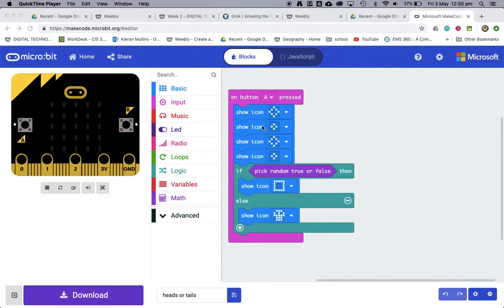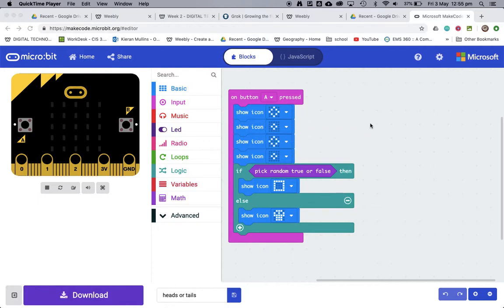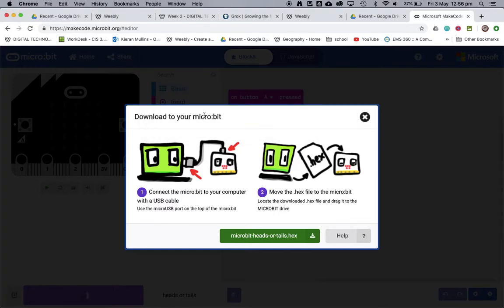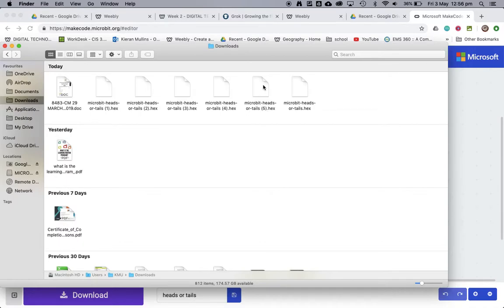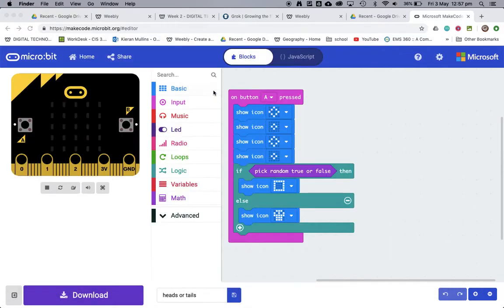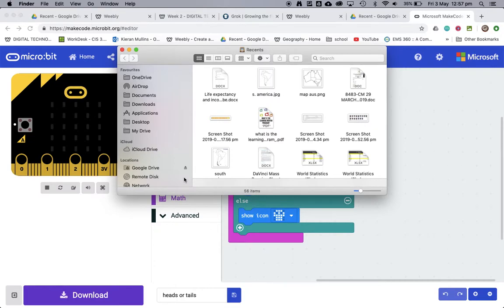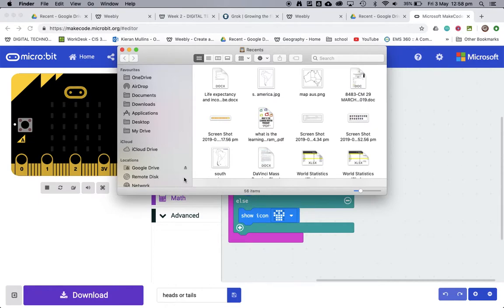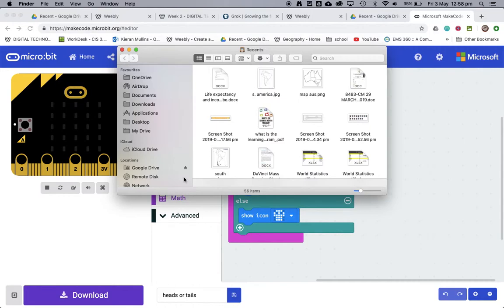microbit transfer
transferring microbit code from computer to microbit device